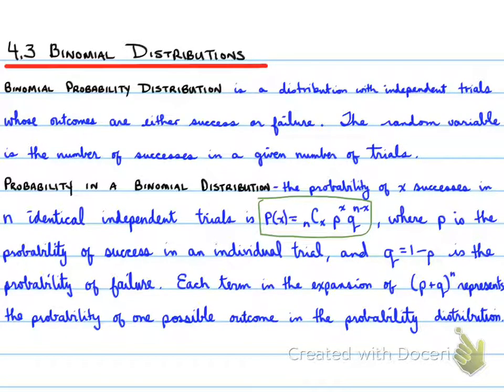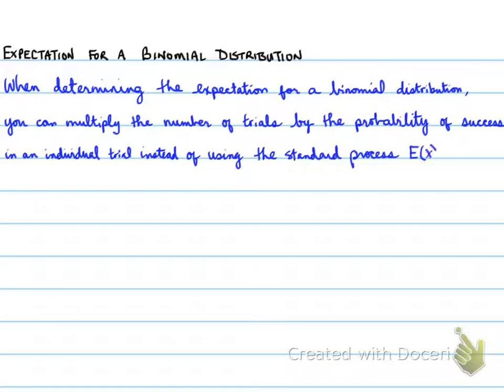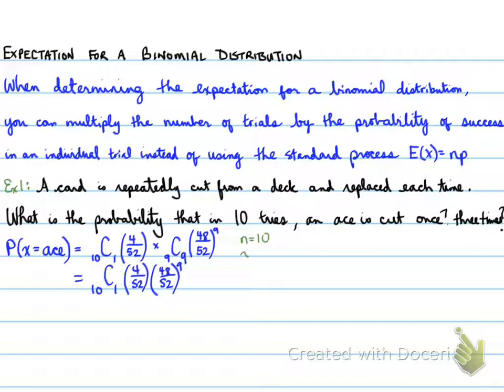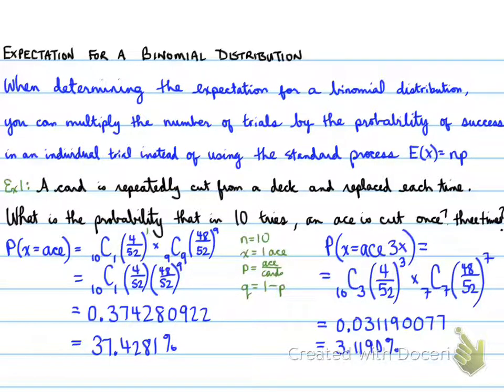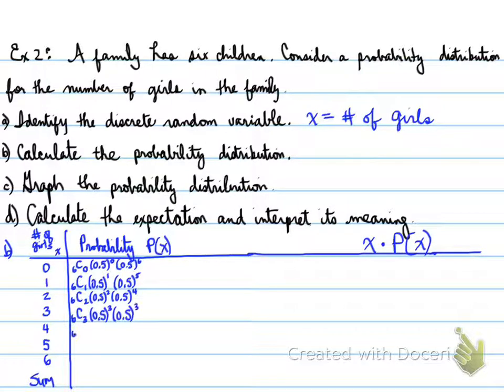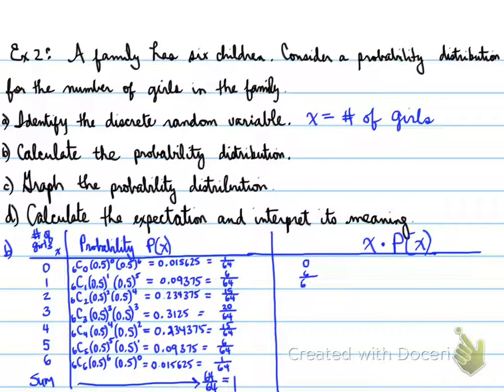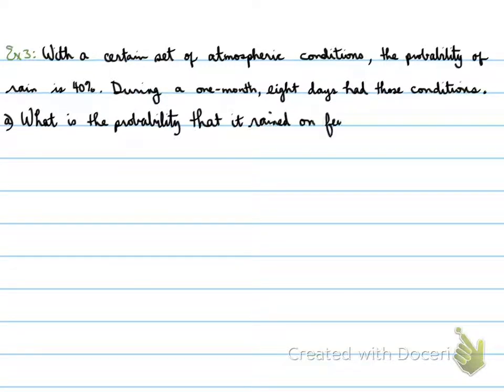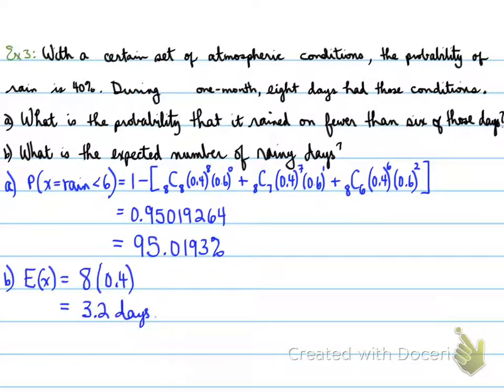MDM4U -- 4.3 Binomial Distributions